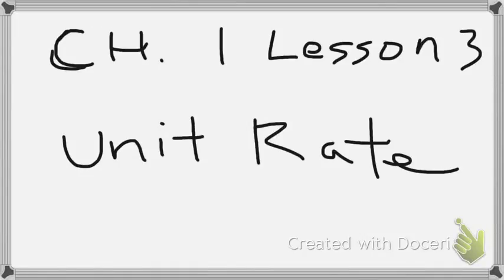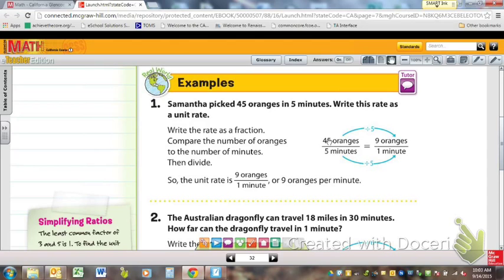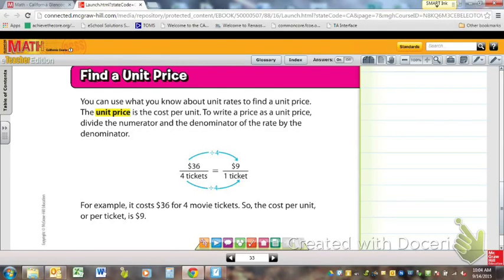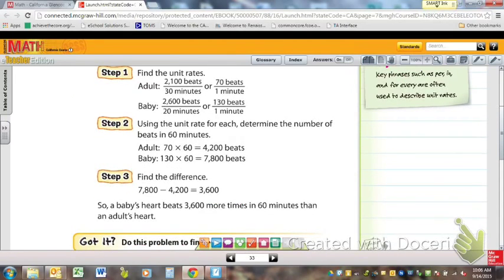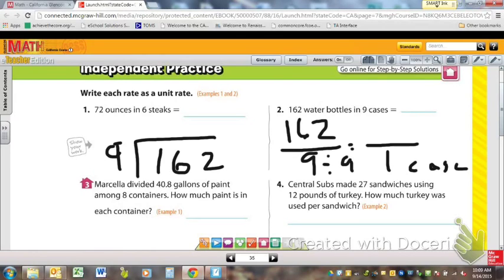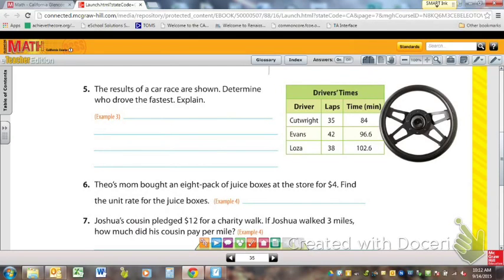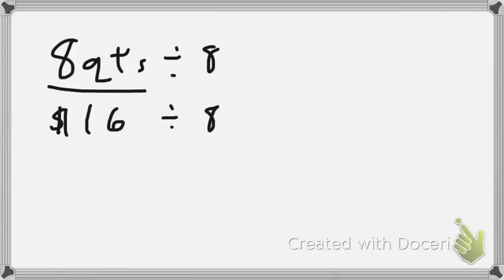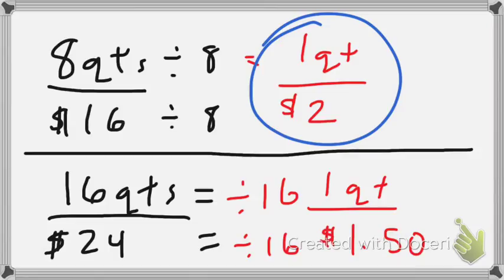Chapter 1 Lesson 3